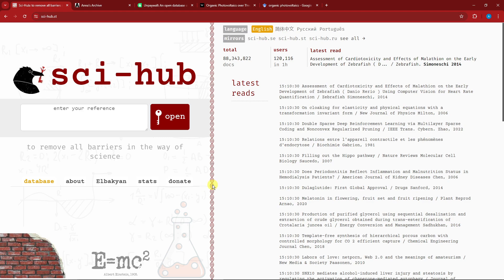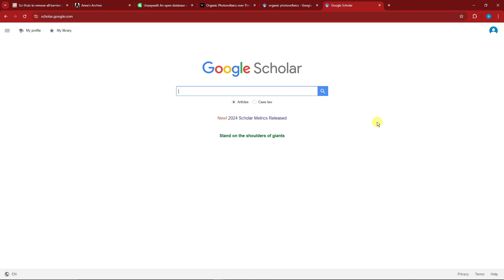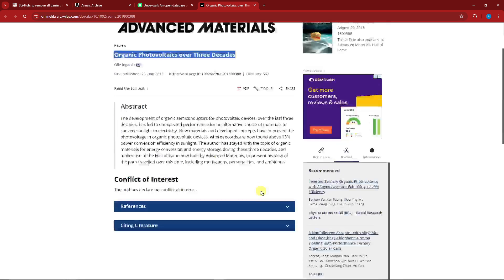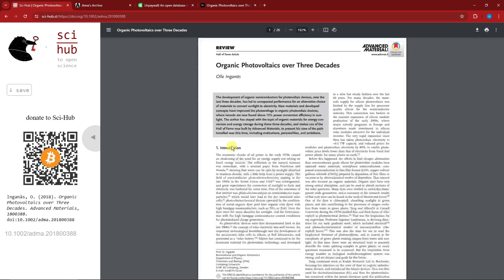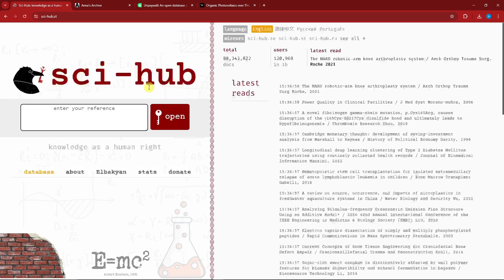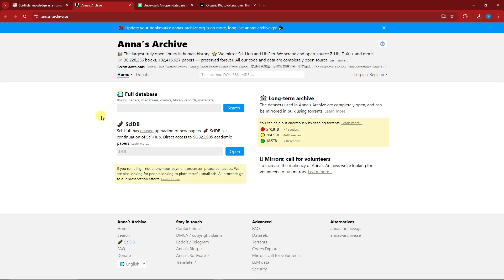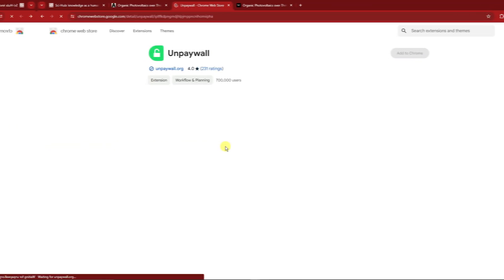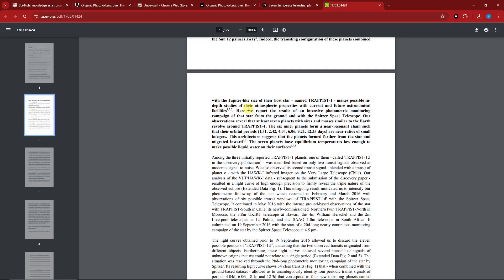How To Use Sci-Hub And Download The Research Papers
In this video, learn how to use Sci-Hub to download research papers effortlessly. Sci-Hub provides access to millions of research papers and articles, allowing you to bypass paywalls and obtain academic resources for free. This step-by-step tutorial will guide you through the process of finding and downloading research papers, ensuring you can access the information you need for your studies or projects.

We will cover the following topics:

1. How to access Sci-Hub.
2. How to download research papers from Sci-Hub.
3. Tips for finding research papers using Google Scholar and Sci-Hub.
4. Best practices for downloading research papers legally and ethically.

By the end of this video, you will be equipped with the knowledge to download research papers from Sci-Hub and other free resources, enhancing your research capabilities without any cost.